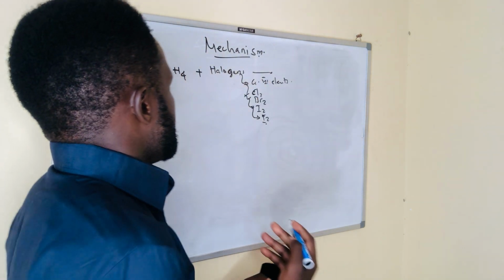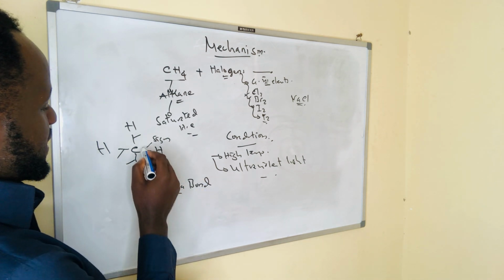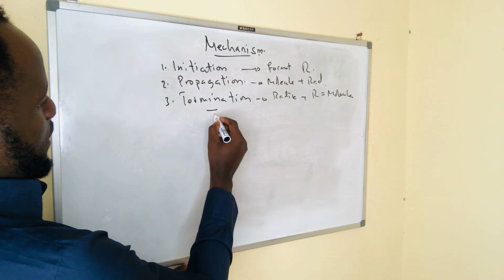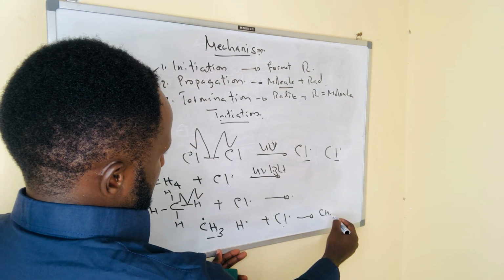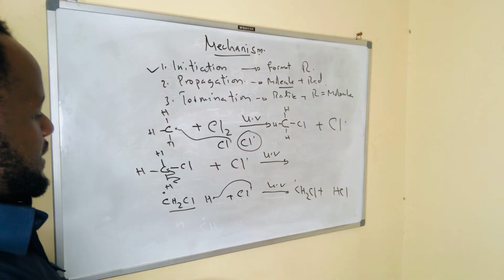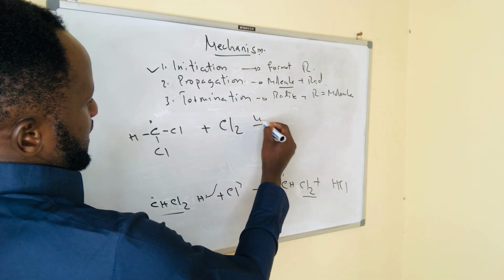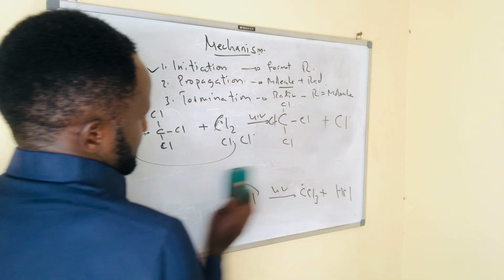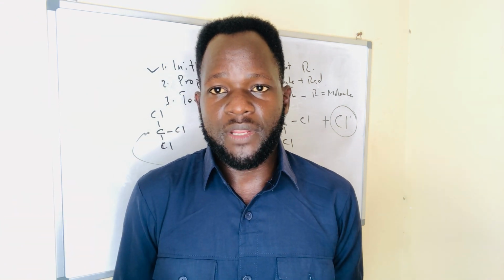Alkanes ! Reactions mechanism || Organic Chemistry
Alkane being saturated perform few reactions, and their reactions should be taken at harsh conditions such as UV light and High temperature. In this video I showed the reactions mechanism of alkane. You are welcome to watch.